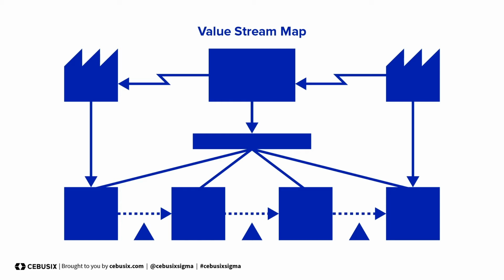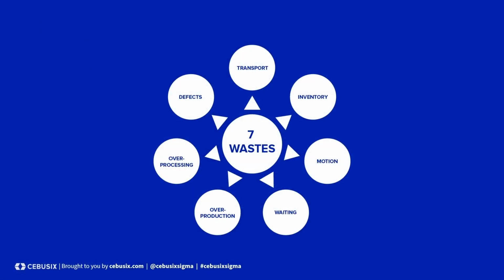A Common Toolkit | Six Sigma (6σ) 015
Learn about Six Sigma online for free with Lean Six Sigma Master Black Belt, Nicholas Minshall.

You can pick up a copy of his books on quality control at Amazon:
Six Sigma Yellow Belt
Six Sigma Black Belt

The tools used in the Lean and Six Sigma methodologies overlap each other significantly although each tool box has some methods and tools the other just doesn't happen. For example Lean relies on pull scheduling and Seven Wastes. Six Sigma uses design of experiments and hypothesis testing to improve quality. Both approaches however, rely on import methodologies and common techniques for problem solving and root cause identification, such as the 5-Whys and process mapping. Six Sigma comes equipped with a large toolkit of prescribed tools and methods to use for each phase of the DMAIC Roadmap. Increasingly as Lean and Six Sigma are combined into an integrated methodology, tools that were formally specific to Lean are being used within Six Sigma with great success. These include tools such as value stream map, lead time, takt time, 7-Wastes, 5S methodology just in time and kanban, visual control tools kaizen as well as poka yoke.